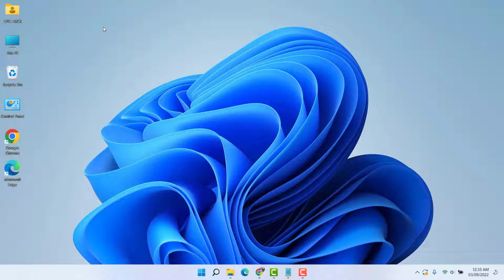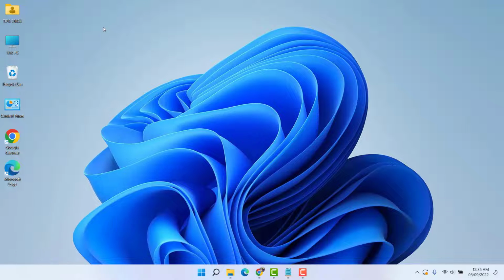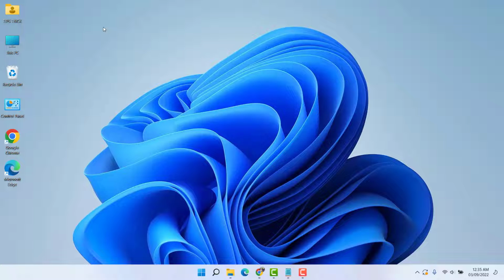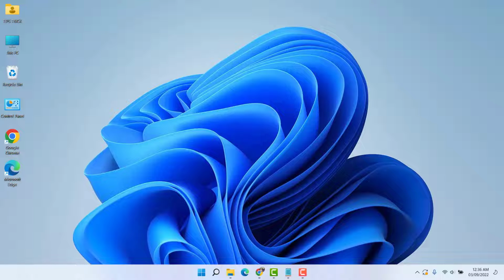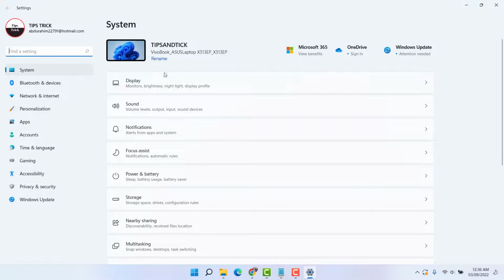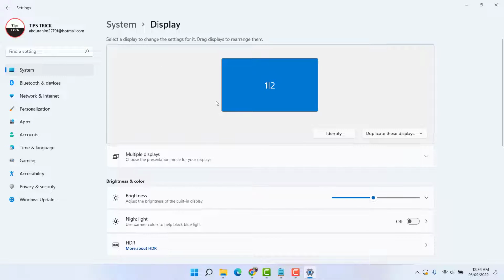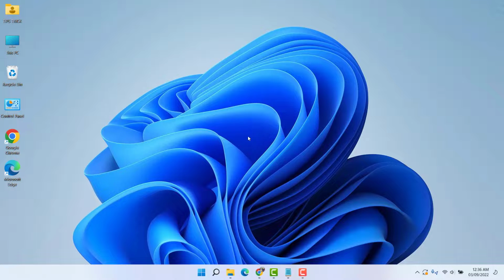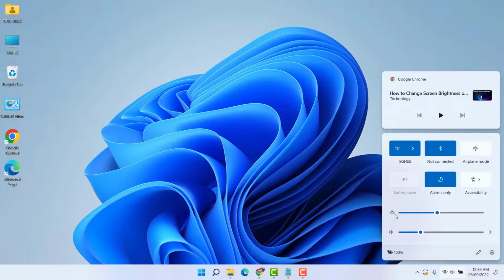How To Change Brightness On Windows 11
Here in this video tutorial, I will show you guys how to change screen brightness on Windows 11 PC or Laptops.